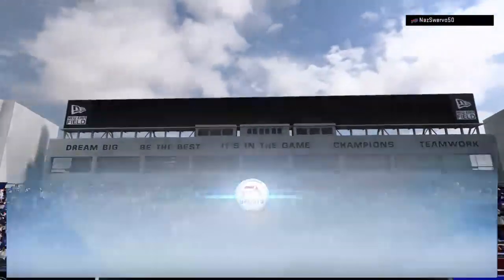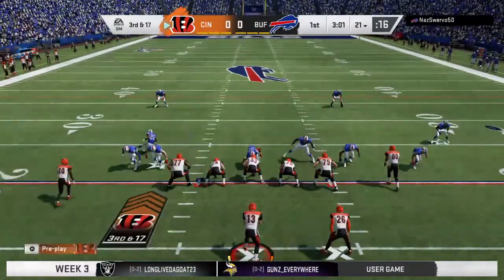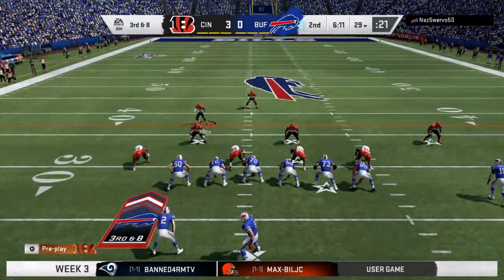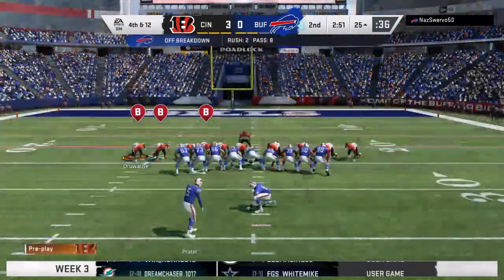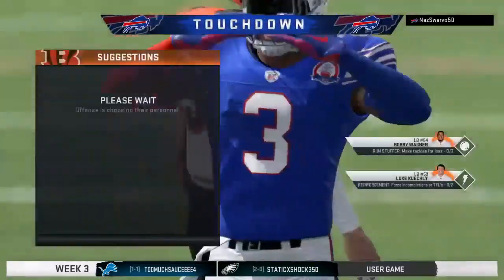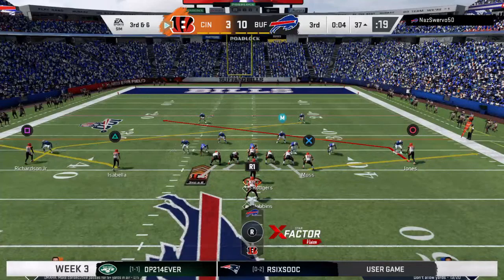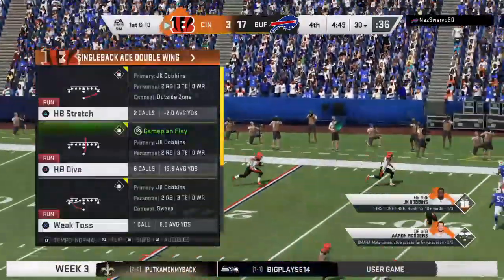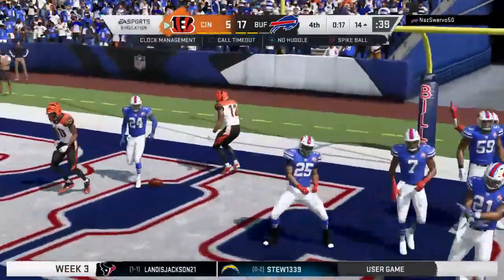Bengals vs seahawks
2K Madden & MLB YOUTUBER FUNNY AND TALKATIVE